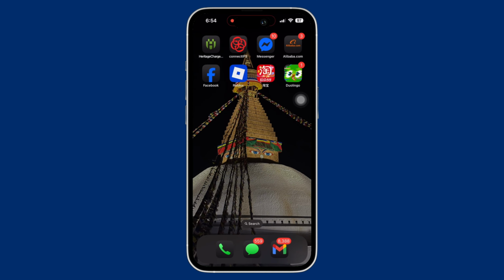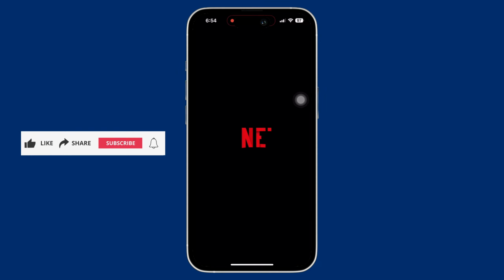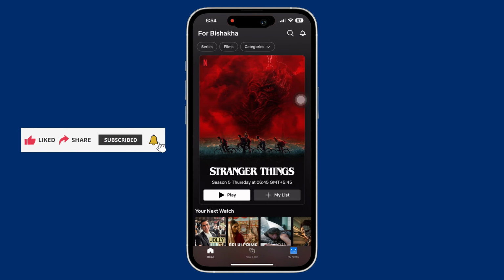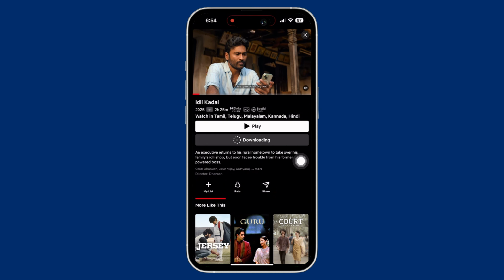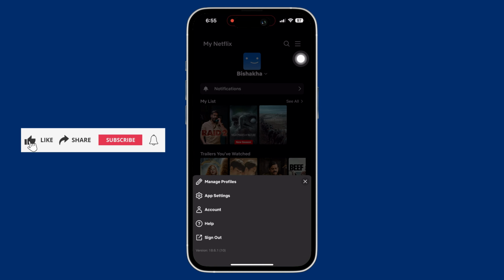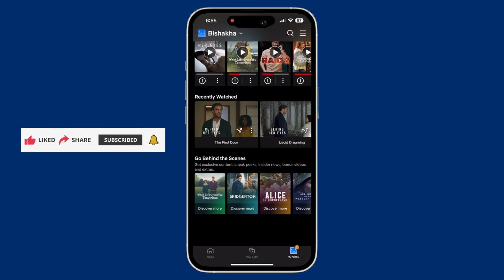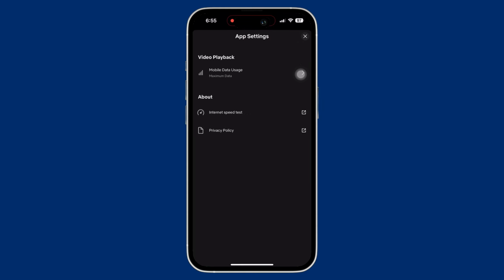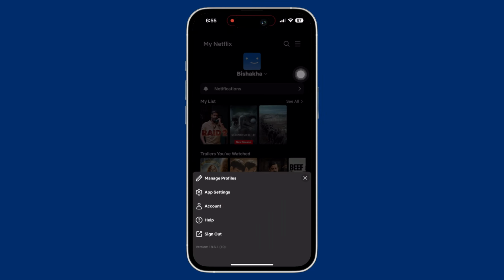How to Download Netflix Movies in Gallery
Want to save Netflix movies directly to your phone gallery? 📱🎬 This step-by-step 2025 guide explains the truth about downloading Netflix movies and where they are stored, plus the safest way to watch Netflix offline without confusion.

What You’ll Learn in This Video:
✅ How Netflix movie downloads actually work
✅ Where Netflix downloaded movies are stored on Android & iPhone
✅ Can Netflix movies be saved to Gallery? (Explained clearly)
✅ How to watch Netflix movies offline without internet
✅ Common mistakes & myths about Netflix Gallery downloads

Many users search for ways to download Netflix movies to their gallery, but Netflix uses secure storage. In this tutorial, we explain what’s possible, what’s not, and the correct way to download and watch Netflix content offline in 2025.

📌 Chapters:
⏱ 0:00 - Introduction
⏱ 0:10 - How to Download Netflix Movies in Gallery